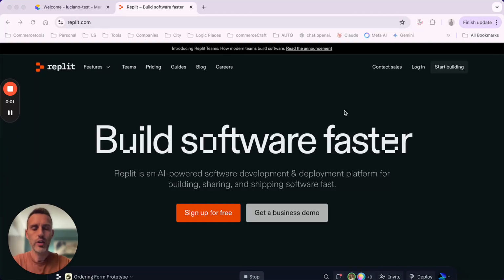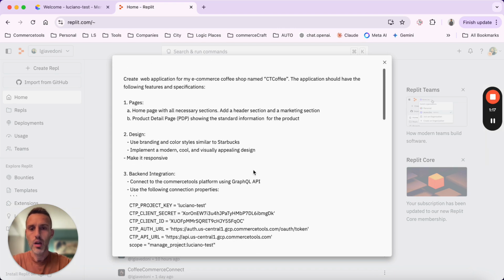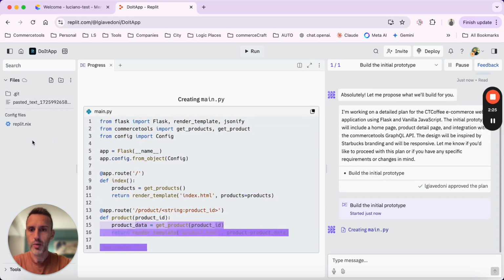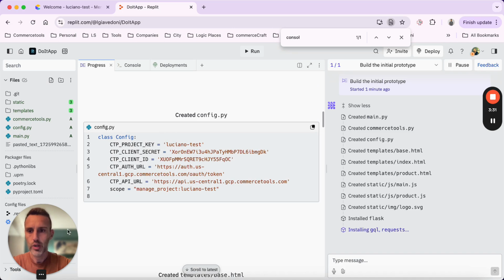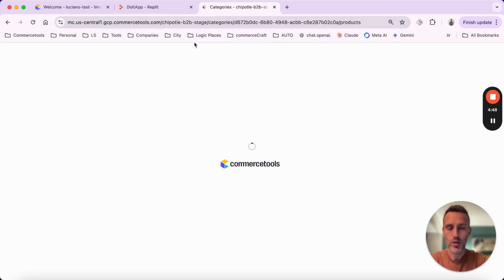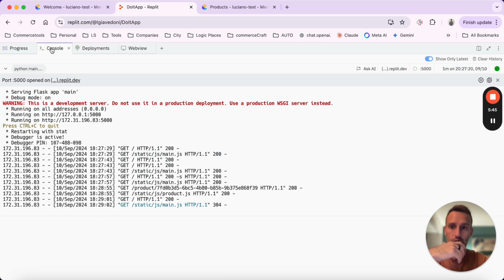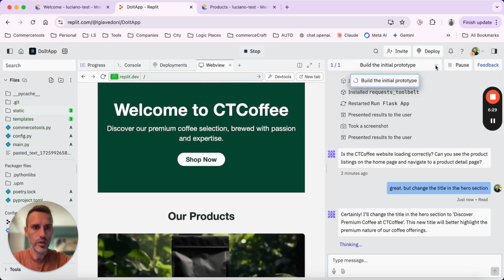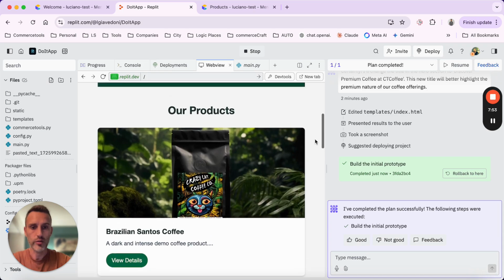Exploring Replit for Rapid Software Development! 🚀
Hey there! In this video, I dive into Replit, the talk of the AI community, to showcase its rapid software development capabilities. I explore how it simplifies building, testing, and deploying applications, all in one platform. Join me as I create an e-commerce web app effortlessly without writing a single line of code. Let's see how Replit streamlines the entire development process seamlessly. Exciting stuff ahead!